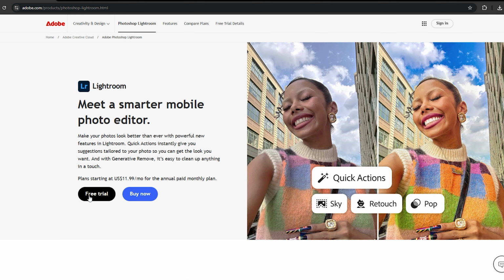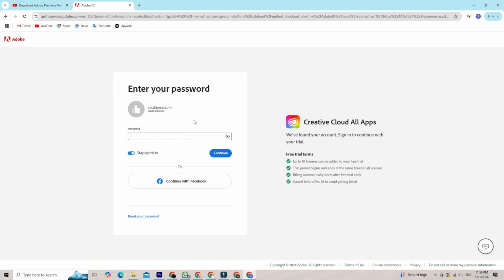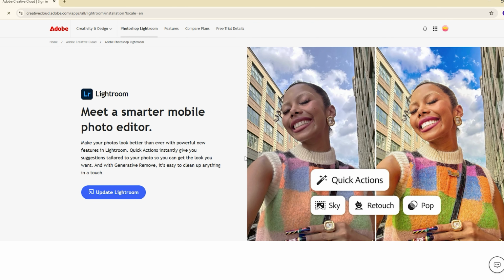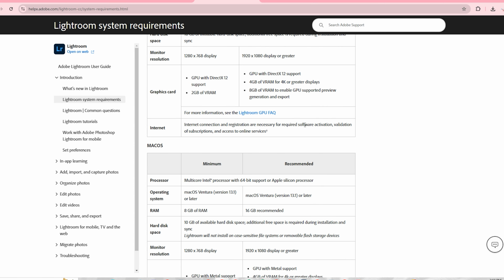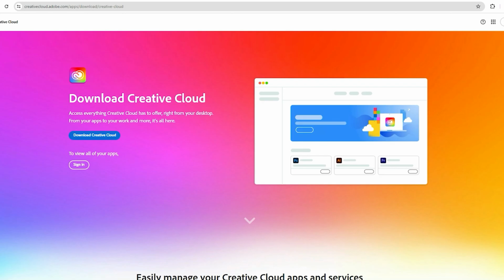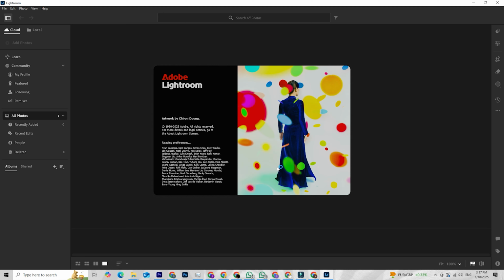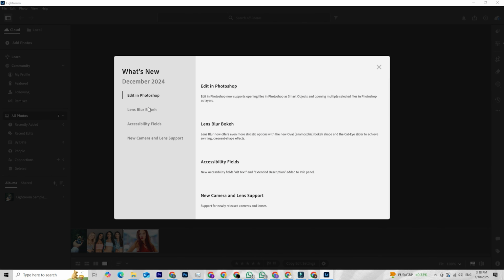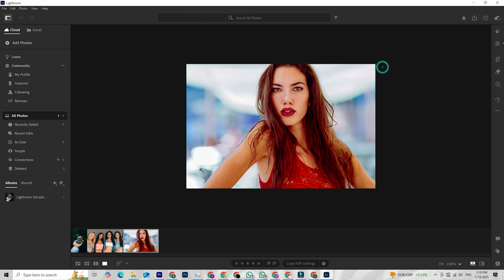ownload Adobe Lightroom For Free On PC & Mac (2026 Official Setup)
Today, we're diving into how you can get your hands on Adobe Lightroom for free on your PC or Mac. It guides viewers to the Adobe Creative Cloud sign-up page and details the steps involved in the process, including checking system requirements.